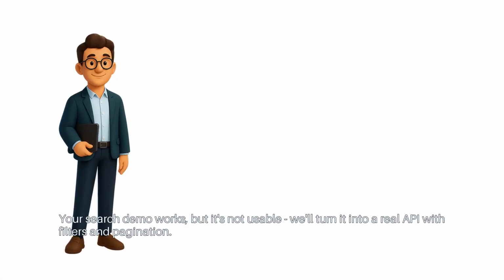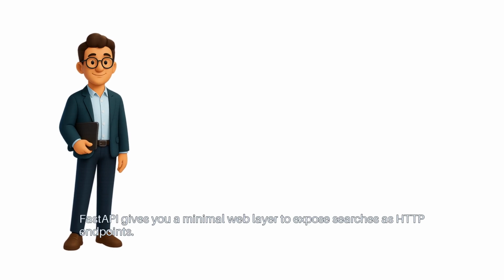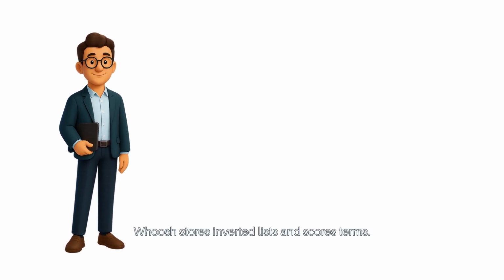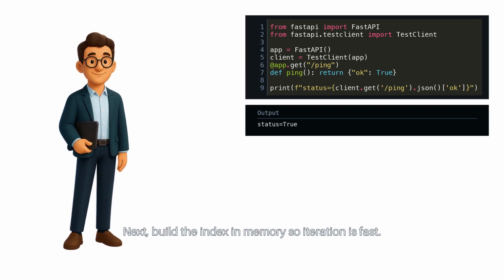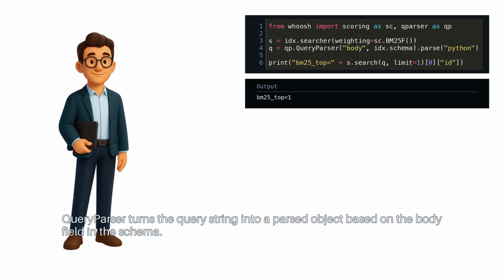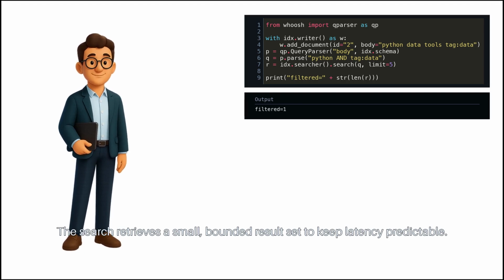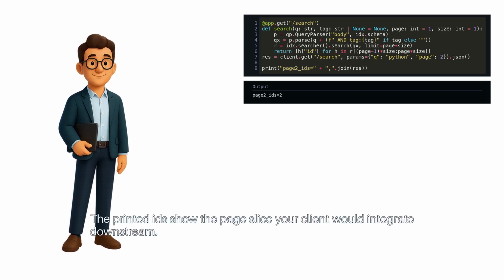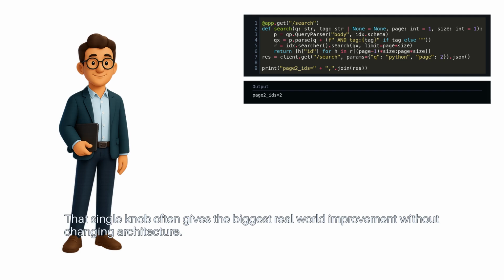Build a Search API in Python (FastAPI): Full-Text Search + Filters + Pagination (Whoosh)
Turn a toy search demo into a real search API with FastAPI, Whoosh and BM25F — filters and pagination made practical.
Build an in-memory Whoosh index, rank with BM25F, add tag filters, and expose a paged /search endpoint for stable, testable results (TestClient).
Ideal for prototypes and internal tools: learn indexing patterns, relevance tuning, and pagination mechanics to make demos feel production-ready.